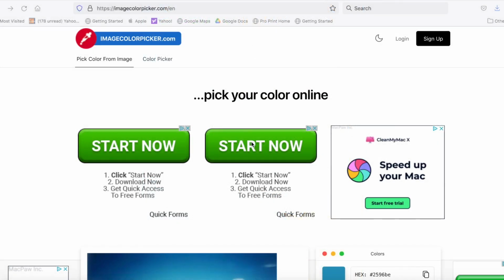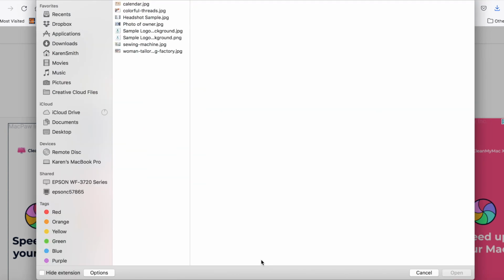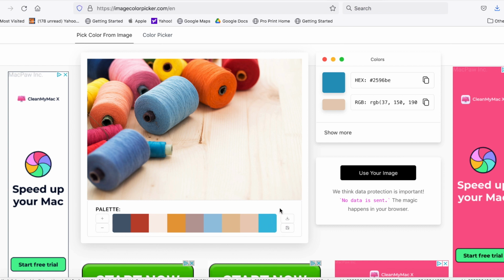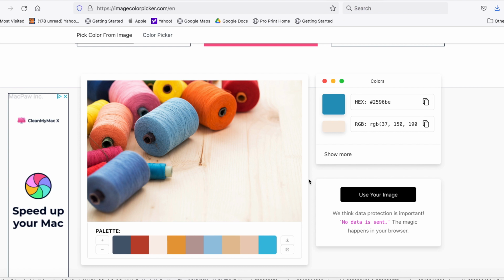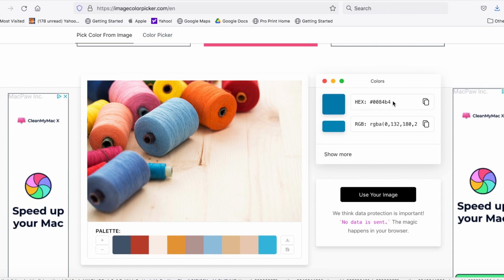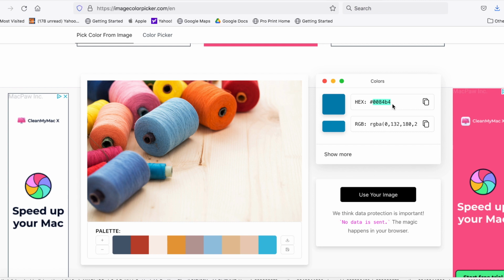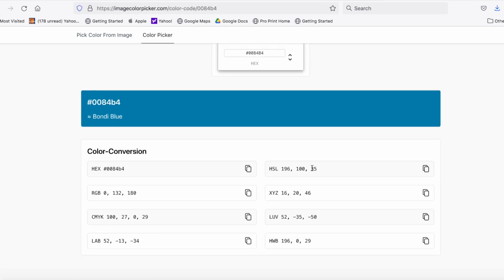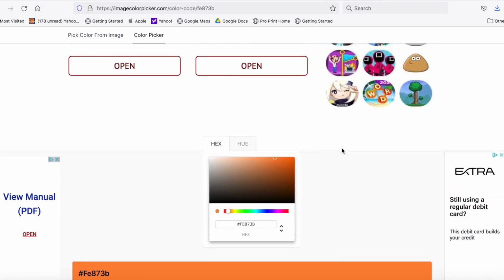Custom Color Palette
Check out this neat site where you can create a fast and easy custom color palette, or grab the hex color code or RGB color mixes you need!